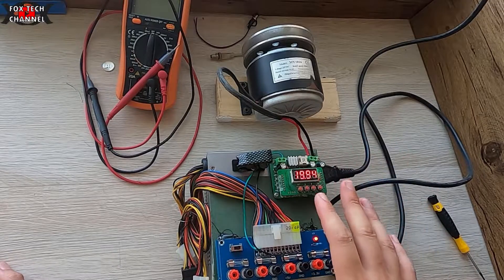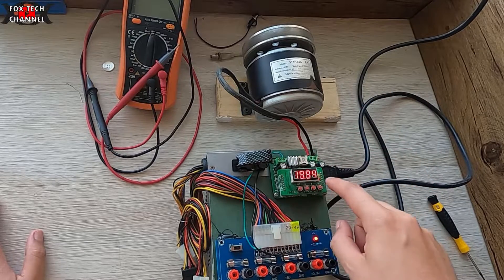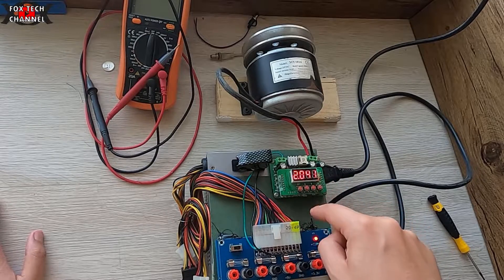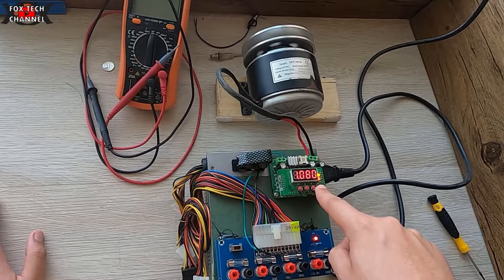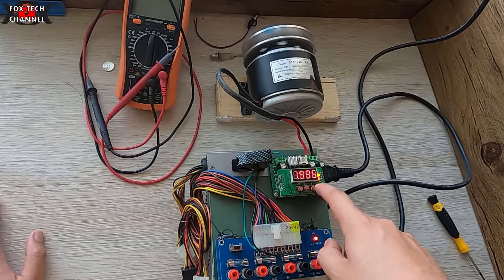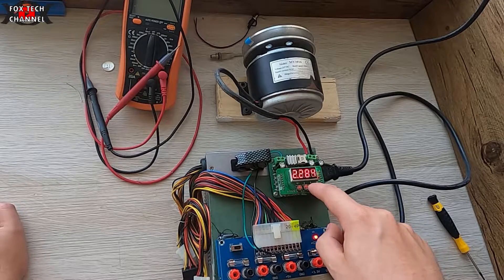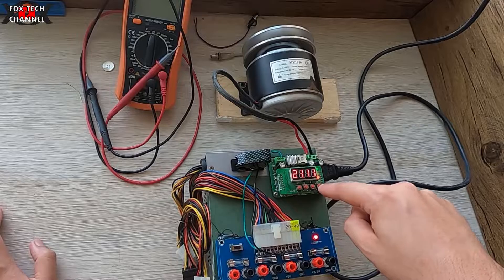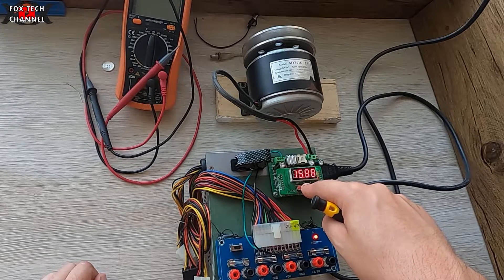COME FARE DA ALIMENTATORE atx A ALIMENTATORE DA banco VARIABILE CON UN ATX DI PC FISSO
🔴E' ARRIVATA LA MIA GUIDA TECNICA/MANUALE SUI MONOPATTINI ELETTRICI
🔴 BIANCO E NERO
🔴A COLORI

🔴NUOVO FASCICOLO TECNICO SULLA TECNOLOGIA LED E L'ILLUMINAZIONE AD ALTA EFFICIENZA

ALIMENTATORE ATX DI COPUTER PC IN ALIMENTATORE DA LABORATORIO

In questo video vi mostro come ho realizzato con una bassissima spesa un semplice ma mediocre alimentatore da laboratorio, potete replicare e migliorare il project.Ma attenzione ai cablagi! Alimentatore da laboratorio è importante per poter alimentare schede,led,motori,circuiti e tanto altro. In questo video vi mostro come ho sfruttato un ATX (alimentatore di PC fisso). Come fare alimentatore da laboratorio semplice con pochi soldi. Come utilizzare un ATX di PC. Come Utilizzare un alimentatore di computer fisso . alimentatore atx per faidate , motori, led, pcb, board.

Le schede le trovi qui:

 🔴Alimentatore atx:
🔴Scheda ATX
 🔴Scheda DC/DC

🔴Strumentazione Audio/video/luci
Videocamera Samsung
Videocamera Digitale HD 1080 30fps (studio)
Sport camera 1080 60fps & 4k
Smartphone Samsung note 9 512
Cavalletto per videocamera
Braccio flessibile per Smartphone
2x fari led 20w
8 moduli led 8w
Cavo audio jack 5 mt
Microfono a condensatore ricaricabile
GOPRO8

fox tech

fox tech channel